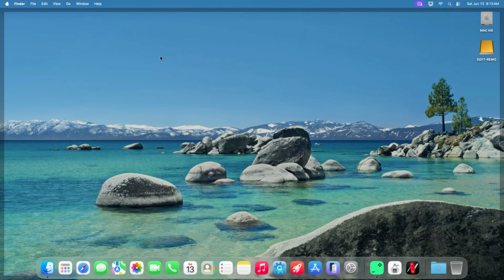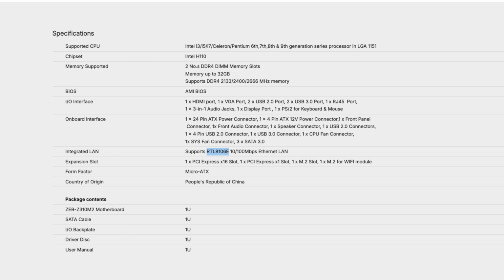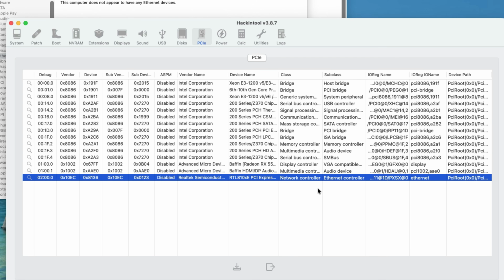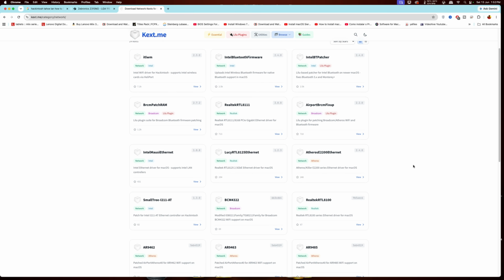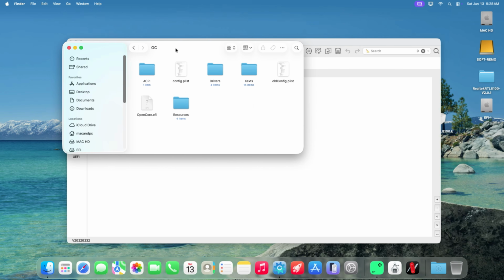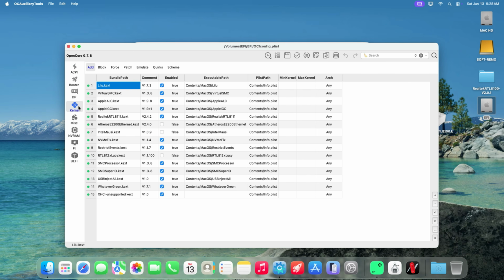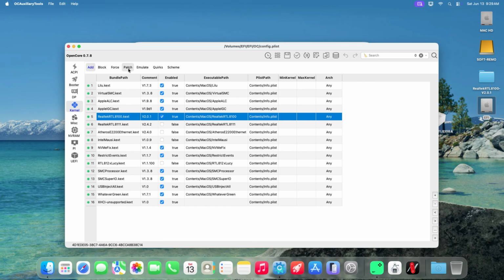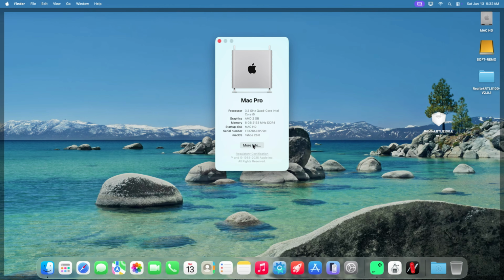Hackintosh Ethernet Kext Installation Guide | Fix No Internet After macOS Install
Having trouble getting Ethernet working on your Hackintosh? In this tutorial, I show you how to identify your Ethernet controller, install the correct kext, configure OpenCore, and restore your internet connection on macOS.

This guide covers Realtek and Intel Ethernet controllers commonly found on Hackintosh systems.